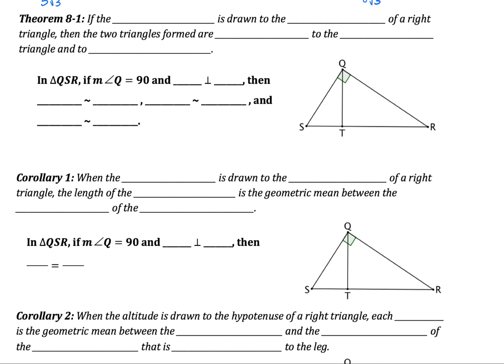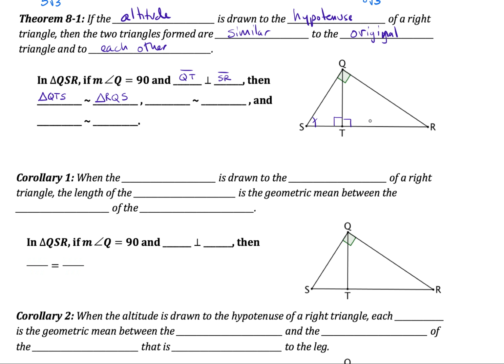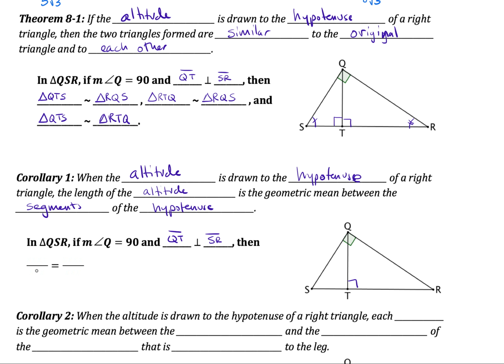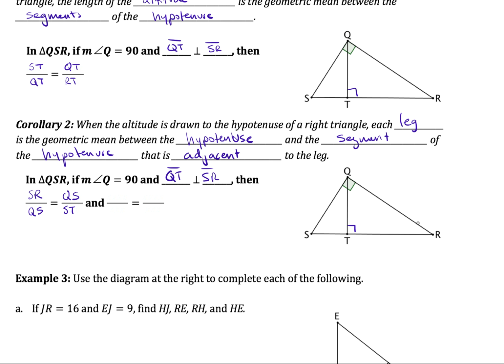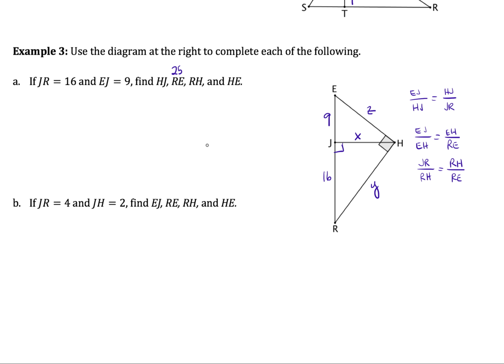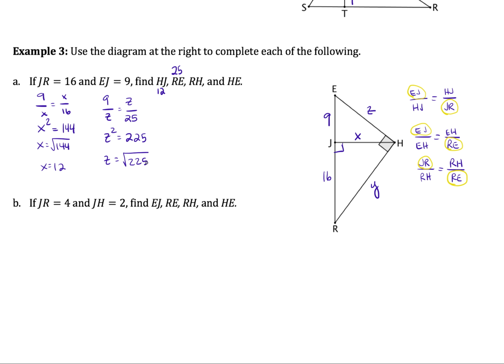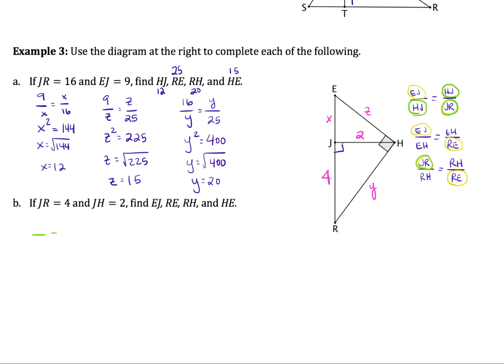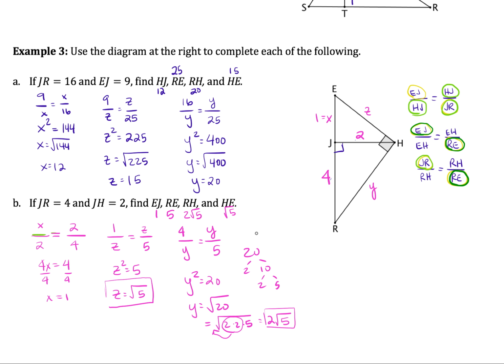8-1 Notes (part 2) - Similarity in Right Triangles